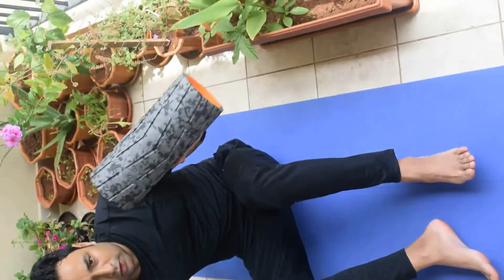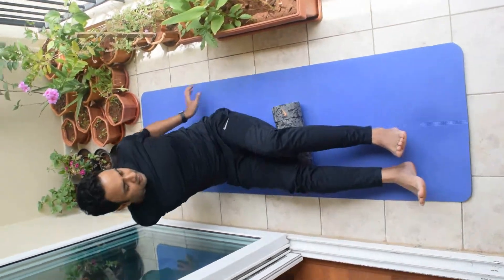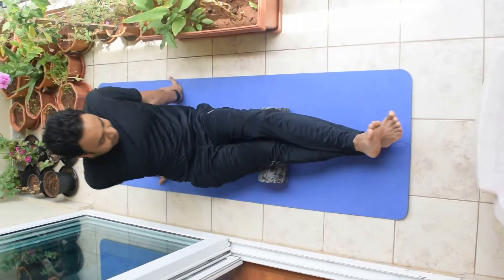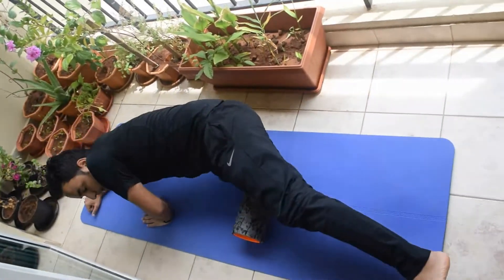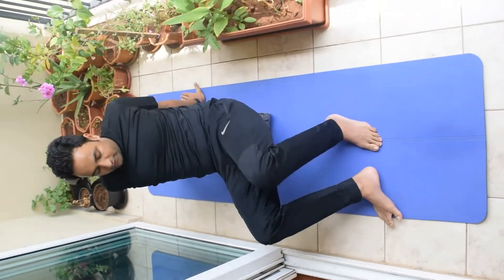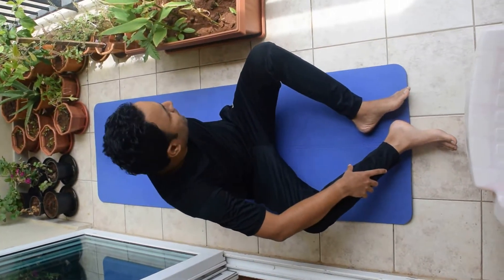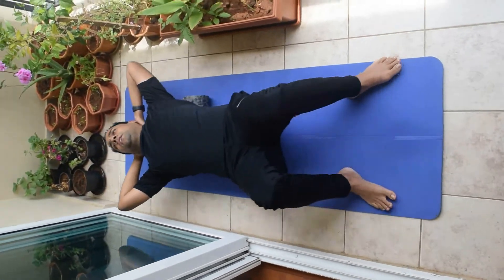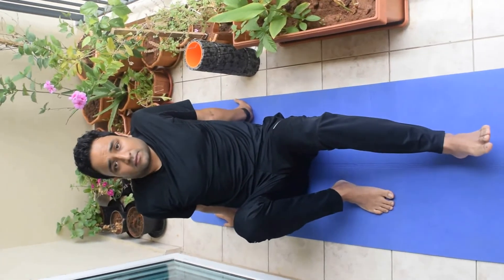Foam roller stretches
Foam roller exercises to stretch, relax and disentangle the tight muscles. Get pain free by practicing these stretches.
These stretches are good to treat lower back pain, leg pain, hip pain, thigh pain and upper back pain.